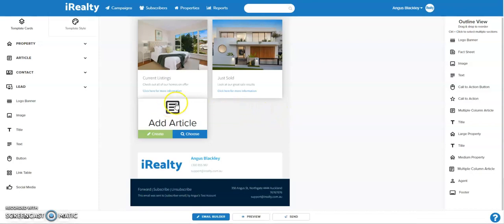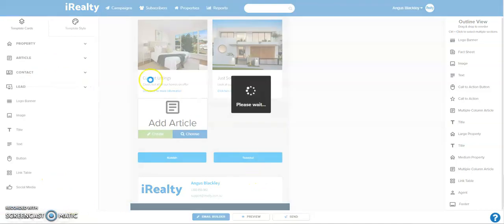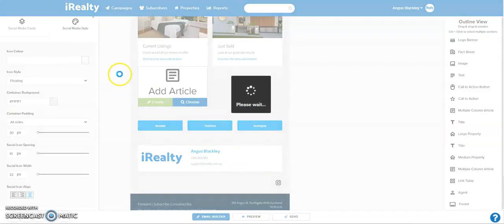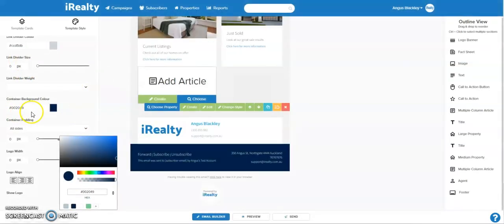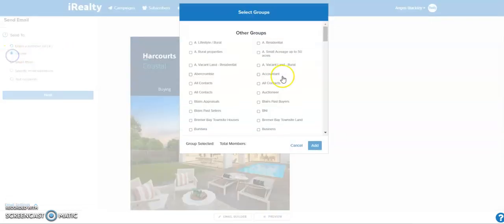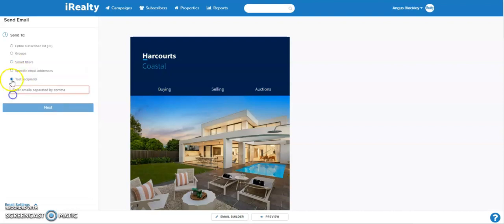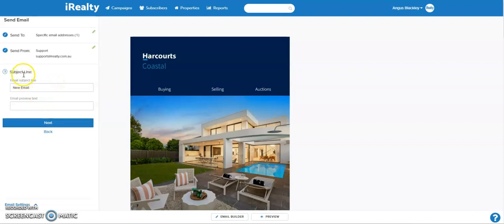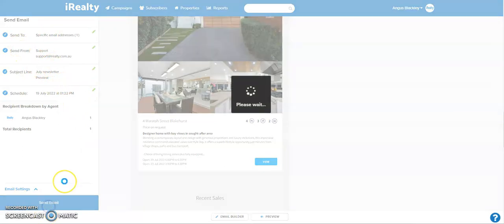Build an Email in iRealty - Part 3